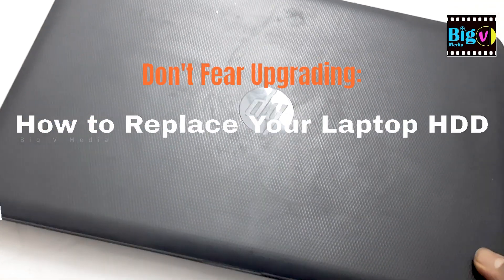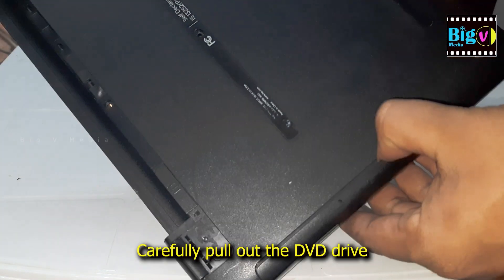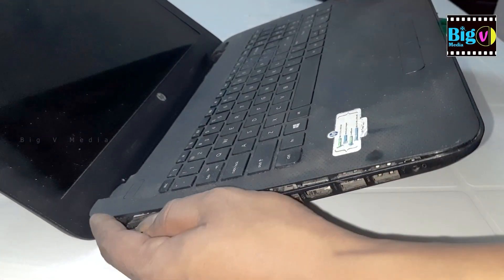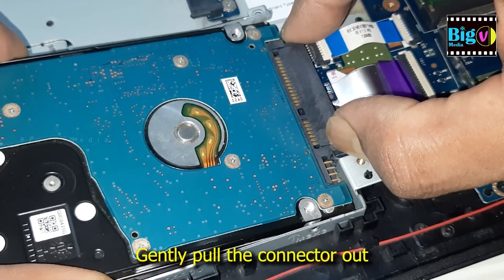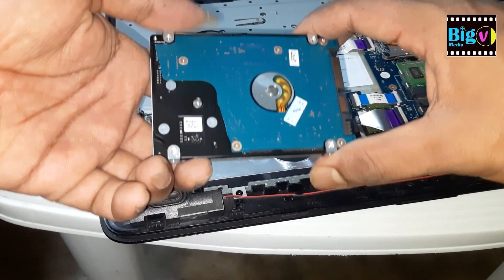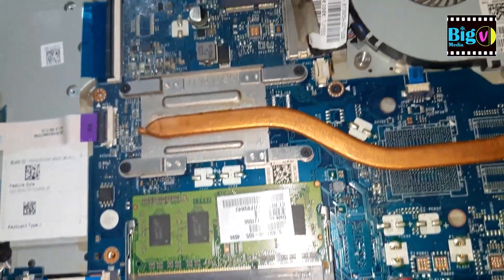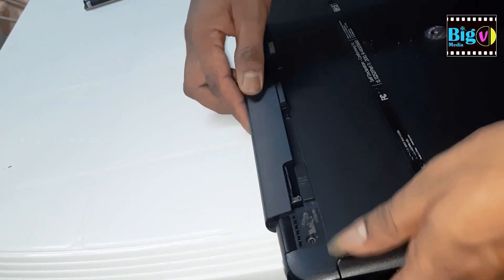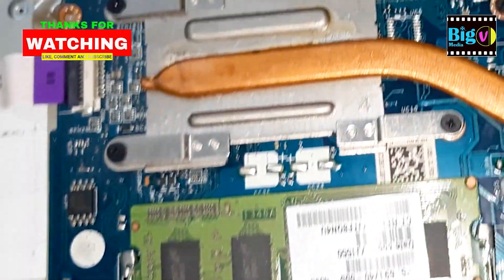Replace HDD in 10 Minutes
Don't Fear Upgrading: How to Replace Your Laptop HDD with Confidence
Step-by-Step Guide: How to Easily Replace Your Laptop HDD